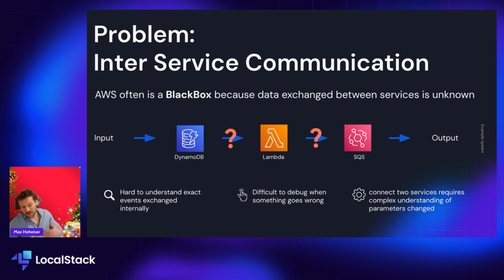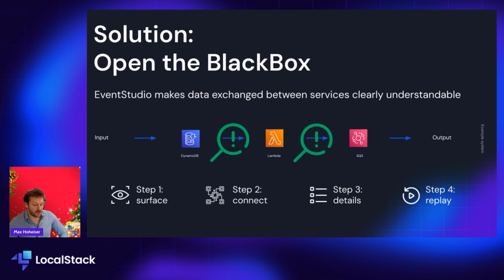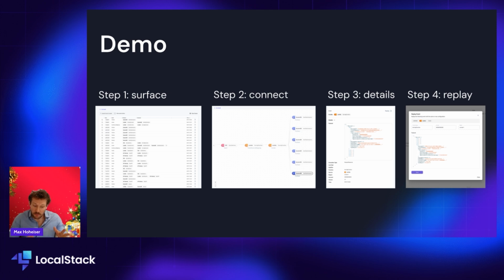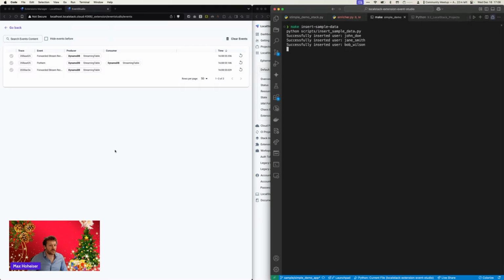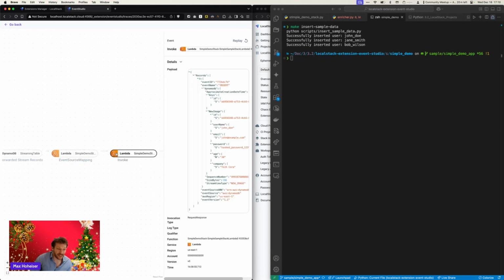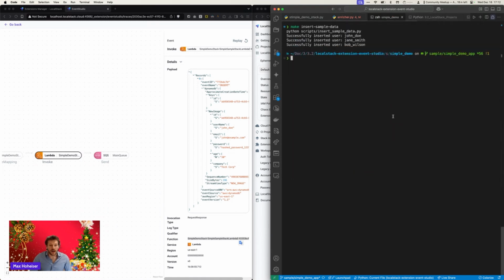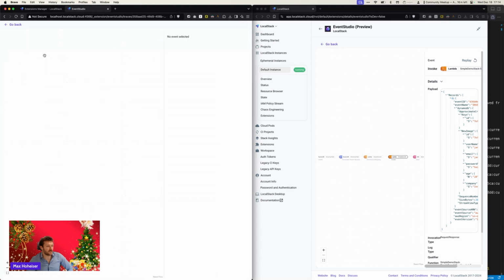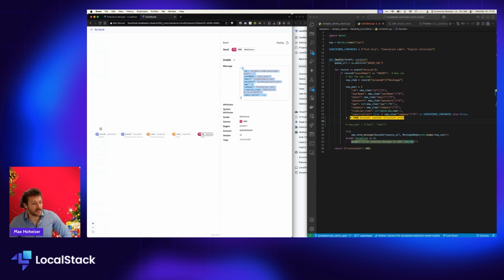New Event Studio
Event Studio allows users to view, collect, and inspect data exchanges between AWS services, including event payloads and metadata. It enhances system observability by displaying the data exchanged at every stage, facilitating a clear understanding of event flows, and centralizing debugging by enabling event replay at any system stage.

In this video, Maximilian demonstrates how to effectively monitor and debug AWS services by observing event flows and replaying events for troubleshooting using Event Studio. You'll learn how to obtain detailed error information and improve your local event observability with our new offering.

## Resources

## Chapters

0:00 Introduction
0:28 Problem: Inter Service Communication
2:06 Solution: Open the BlackBox
3:58 Demo
12:42 Conclusion